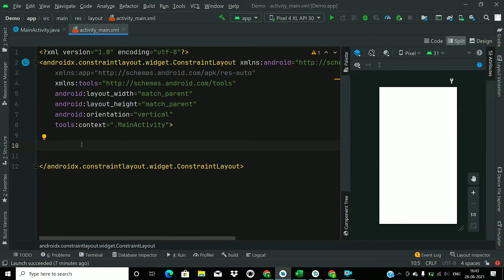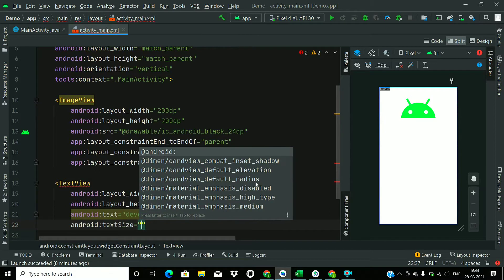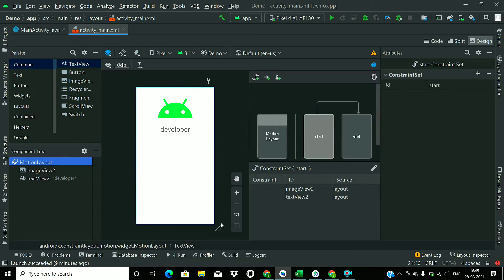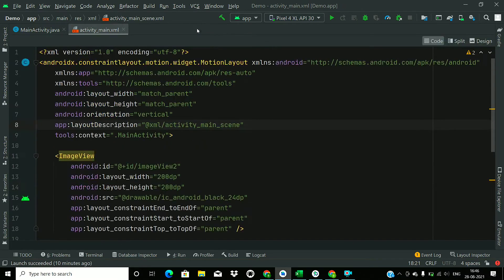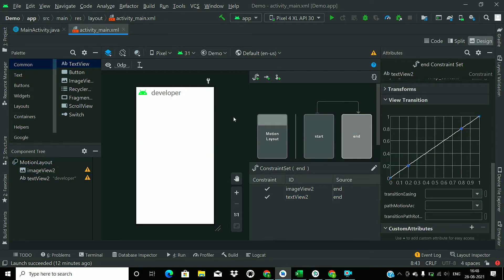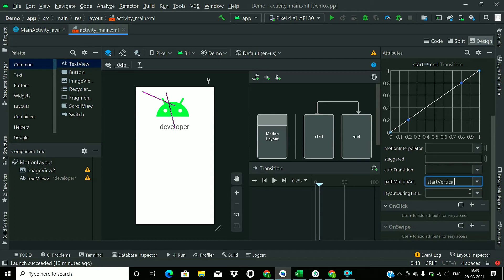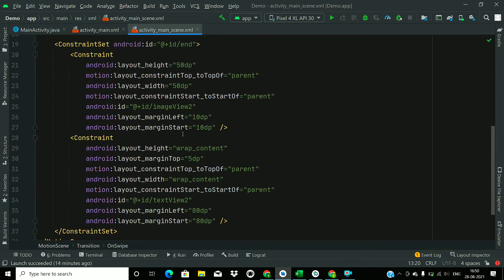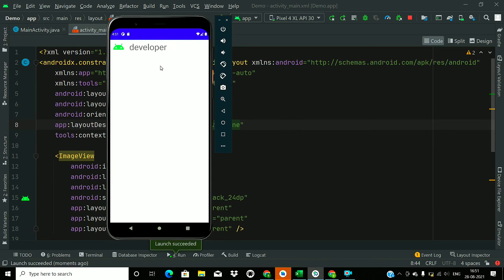Motion Layout Tutorial | Create Amazing Animations With Motion Layout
In this tutorial we will learn how to use Motion Layout to create Amazing Animations in Android.

Musician: @iksonmusic